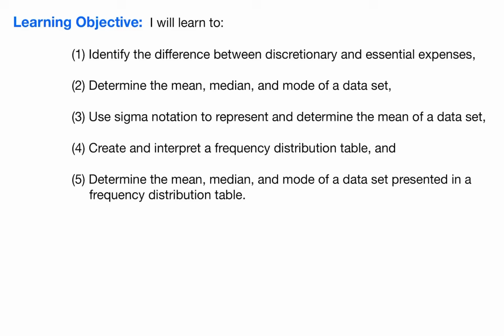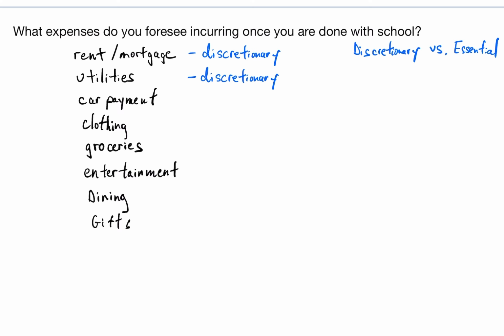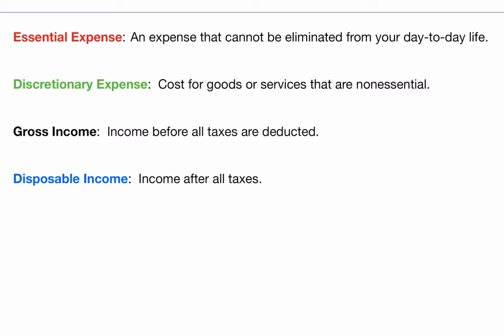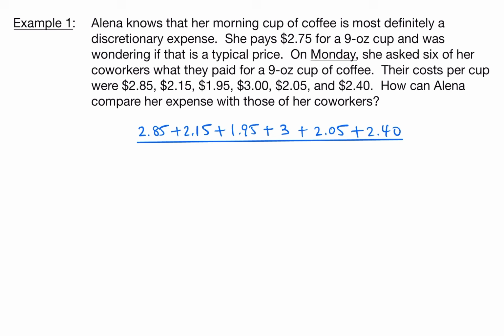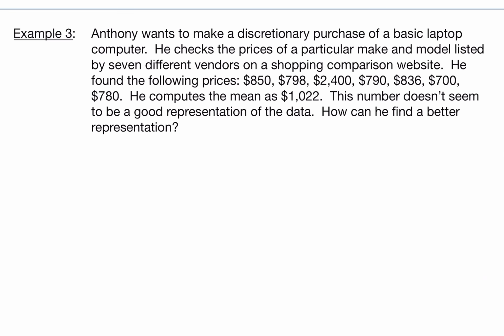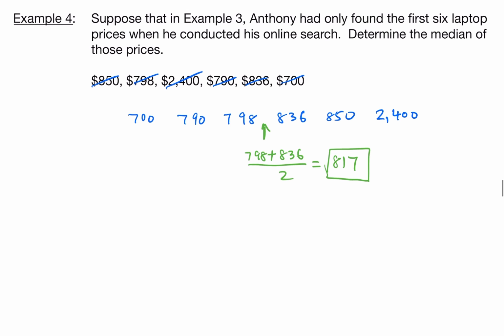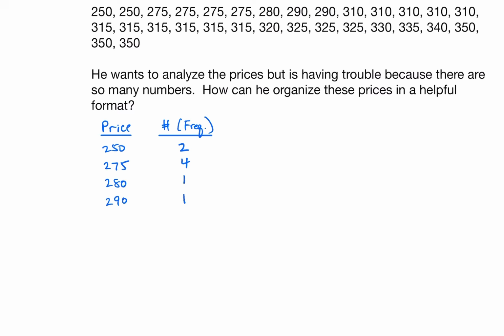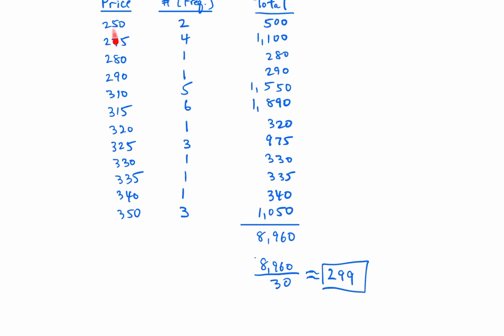Discretionary and Essential Expenses